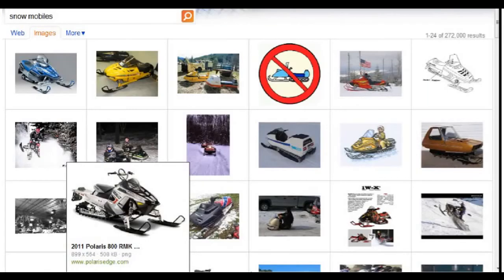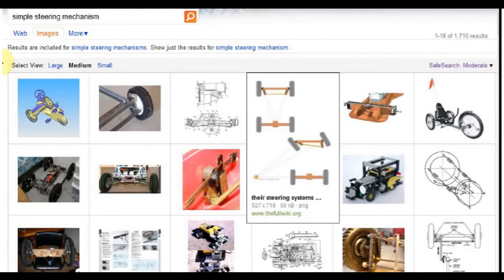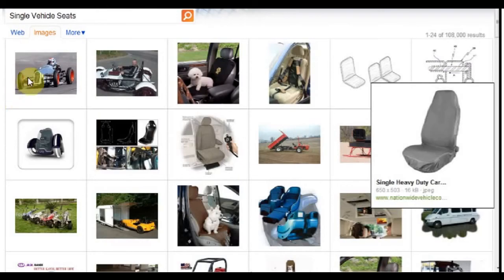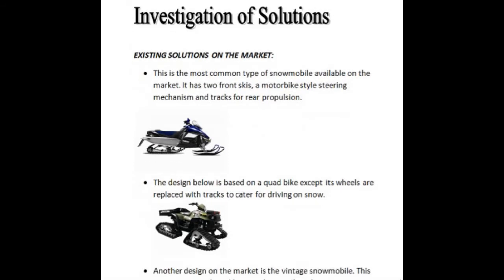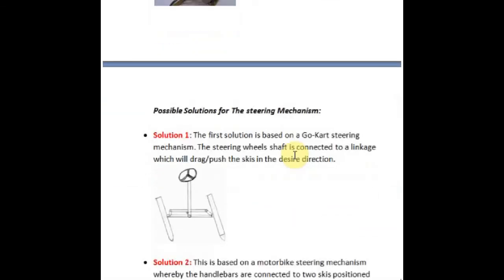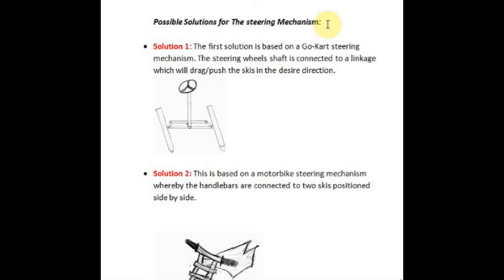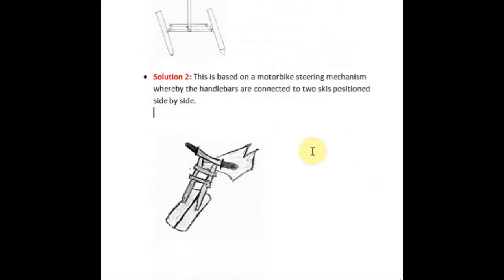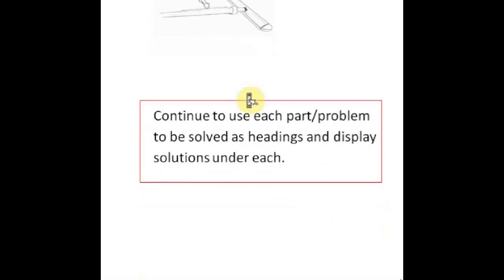Full Investigation Of Solutions For Snowmobile brief